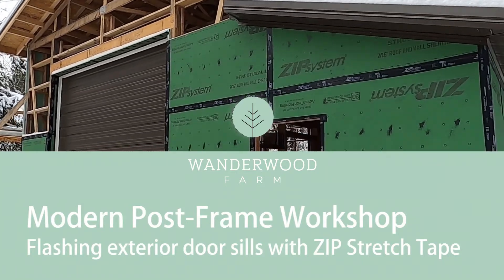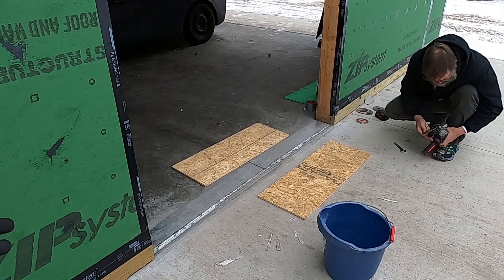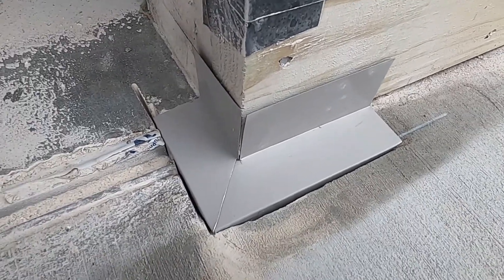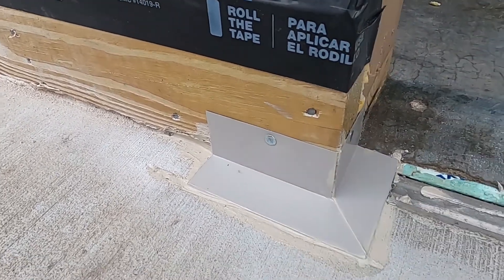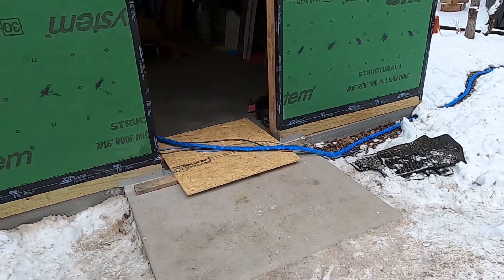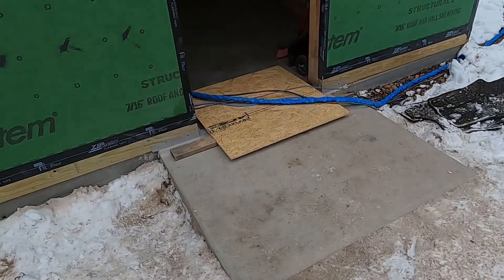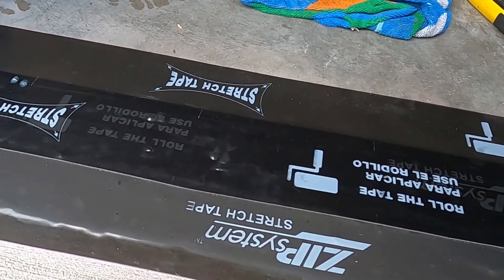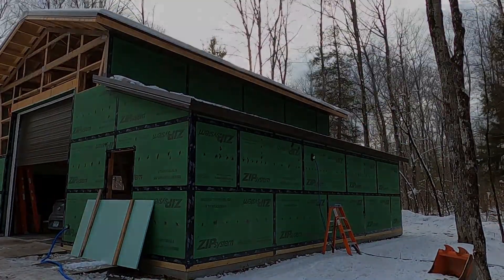Waterproofing door sills with ZIP Stretch Tape (047)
We take a four tier approach to flashing our door sills.  1) Clean and scuff concrete, 2) install metal z-flashing at concrete and grade-board interface, 3) fill gaps with self-leveling polyurethane, and 4) apply ZIP Stretch Tape.  With our sills prepped, we're ready for door installation.

Recording date: 19 Dec 2020